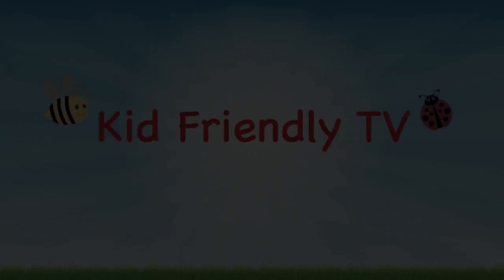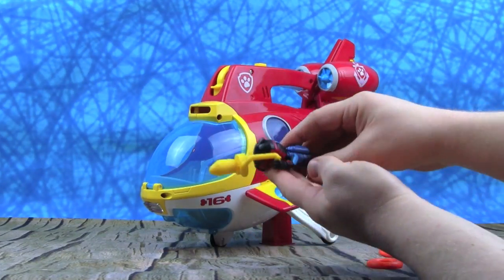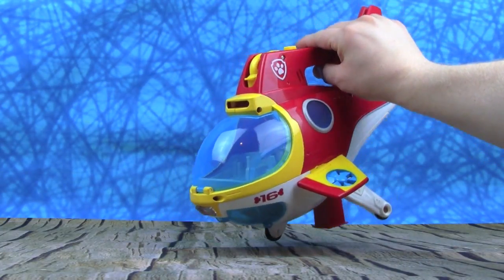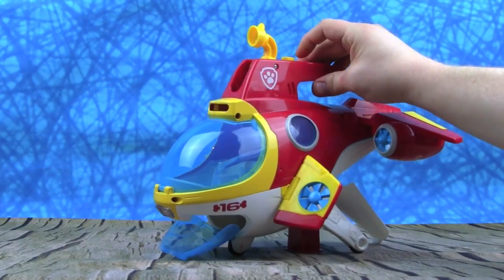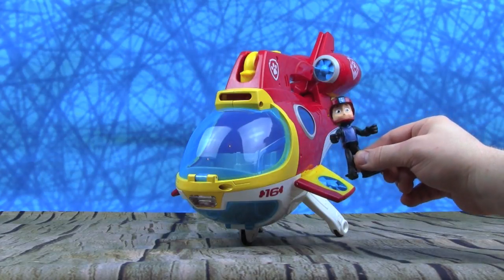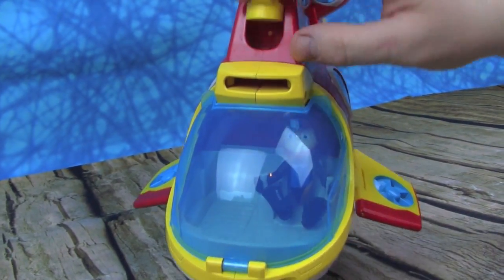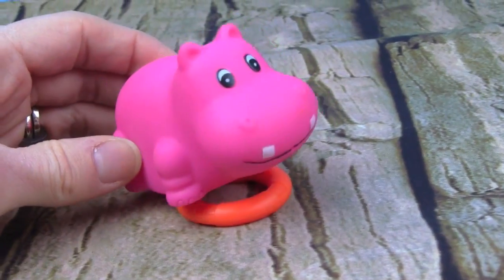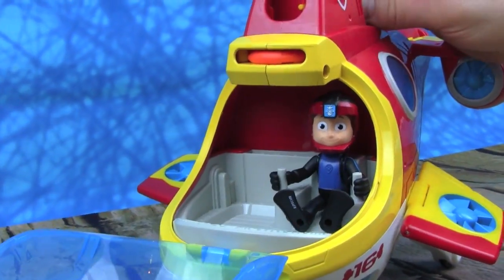Paw Patrol Sub Patroller Toys Lights & Sounds Fun Paw Patrol Water Toys For Kids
Paw Patrol Sub Patroller Toys Lights & Sounds Fun Paw Patrol Water Toys For Kids!  Join Kid Friendly TV and play with the new Sub Patroller Submarine from Paw Patrol! Let’s go on a Paw Patrol mission with Ryder in the water!  The cool Paw Patrol Sub Patroller has lights & sounds and more!

We are extremely grateful for Spin Master for providing the Paw Patrol Sub Patroller toy for an honest review!

The Paw Patrol Sub Patroller comes with Ryder and 2 orange rings.  The Sub Patroller can easily fit Paw Patrol pups inside too!  Shoot out the orange rings while out on a mission.

We really enjoyed playing with this new toy from Paw Patrol.  We love that it lights up and has awesome sounds as well.  This would be perfect for toddlers and young children.

FTC:  Toy was provided by Spin Master for review purposes.